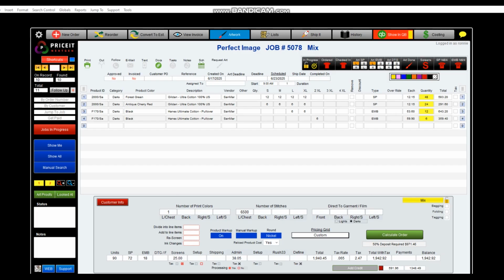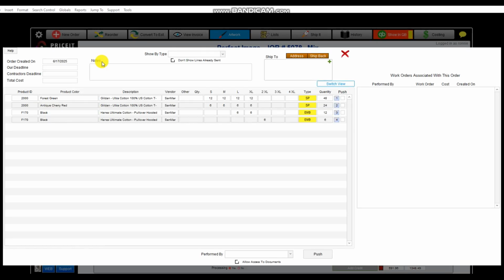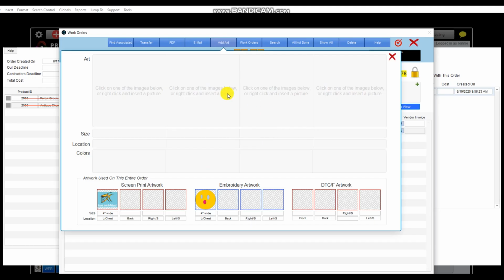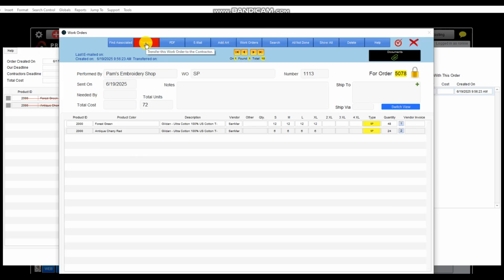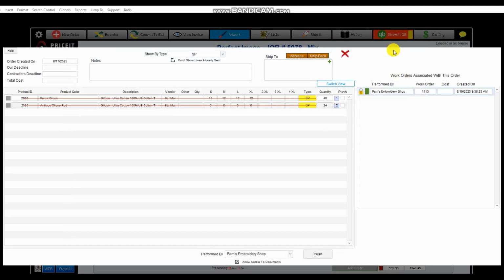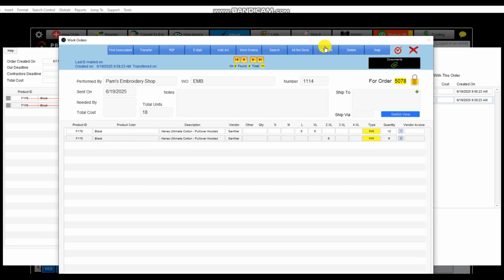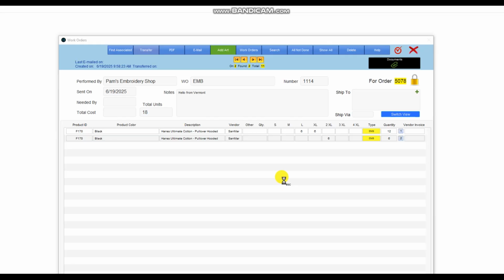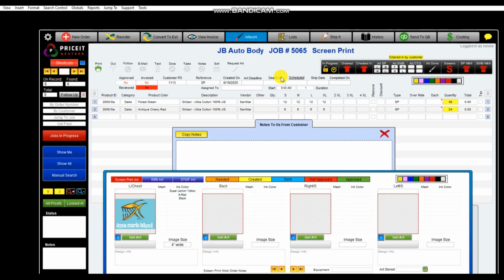PriceIt Software - Transfering Work Orders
Learn how to transfer work orders from one PriceIt to another.